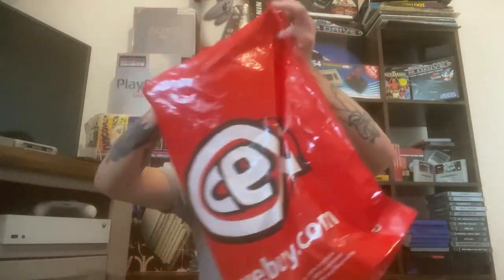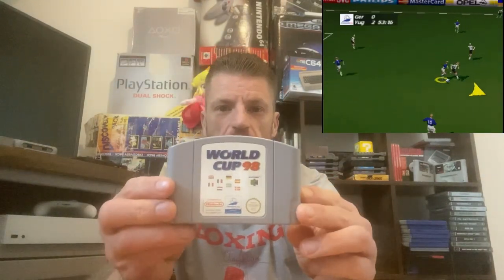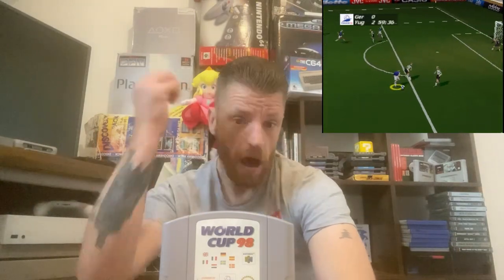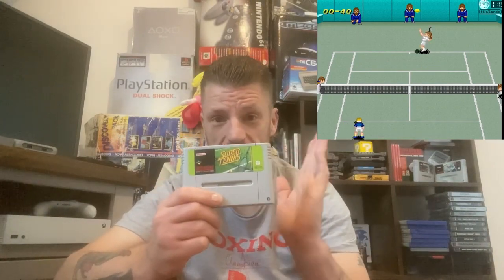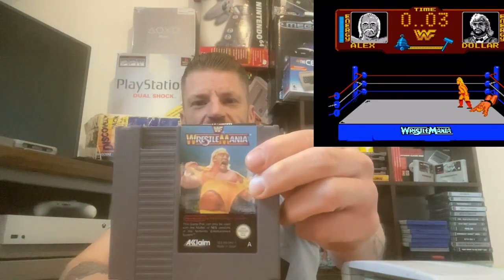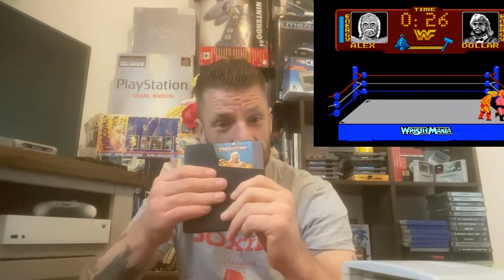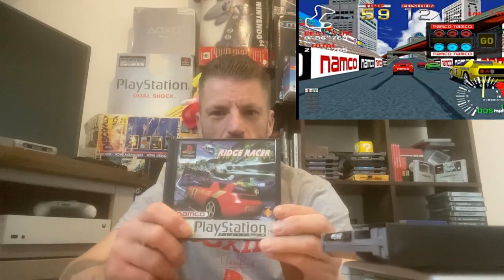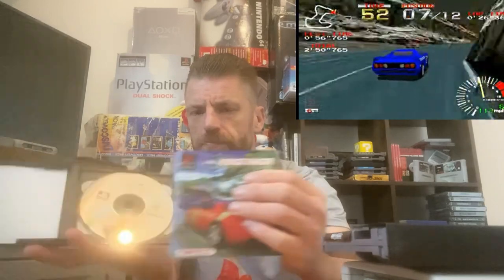CEX NORWICH PICK UP'S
A LOOK AT THE GAMES I PICKED UP IN MY PREVIOUS VLOG FROM THE NORWICH CEX